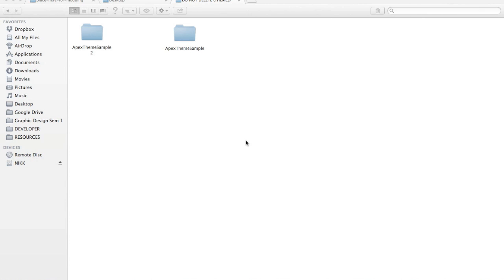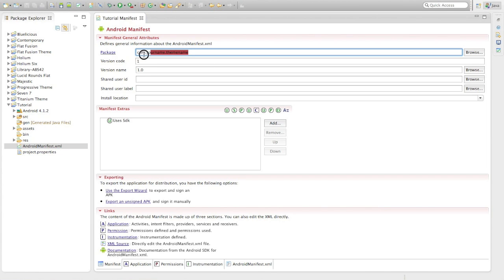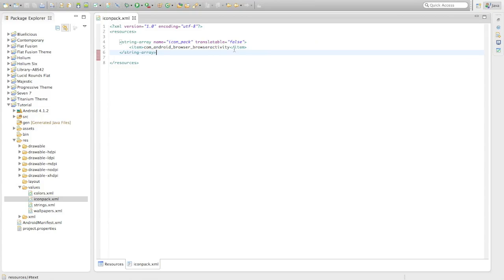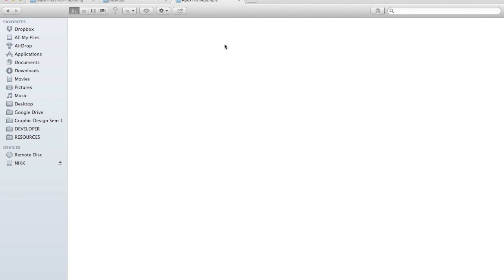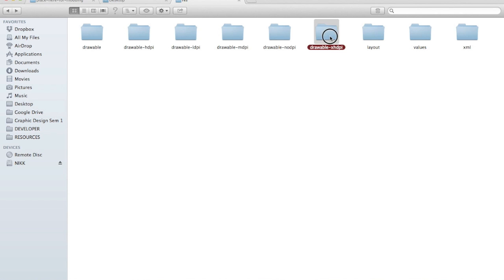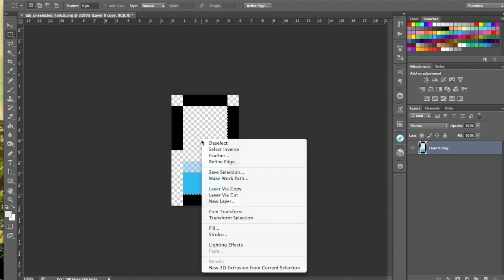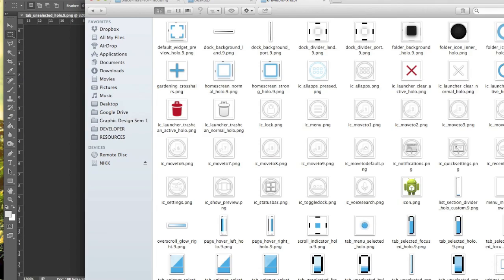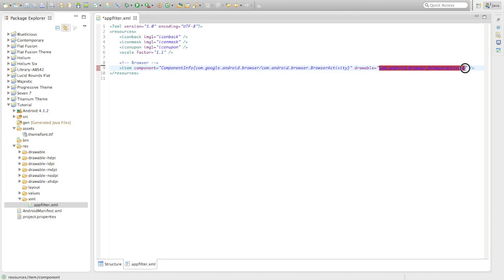How To Create An Apex Theme